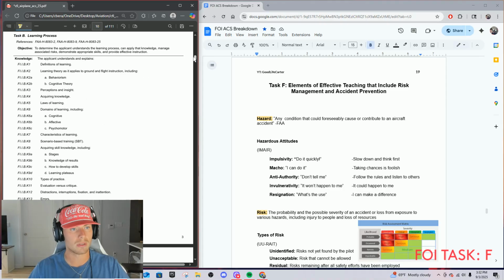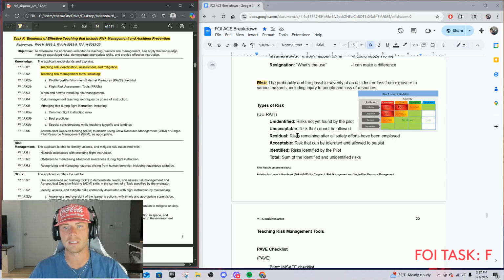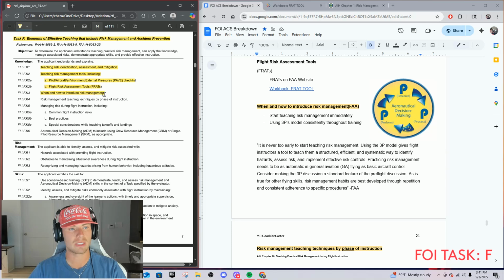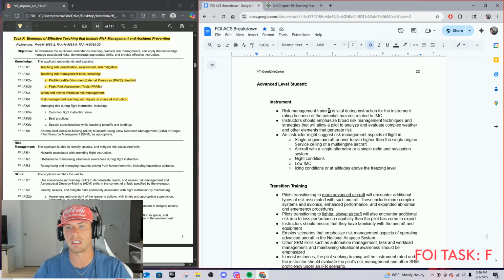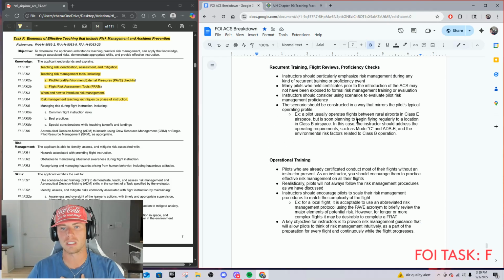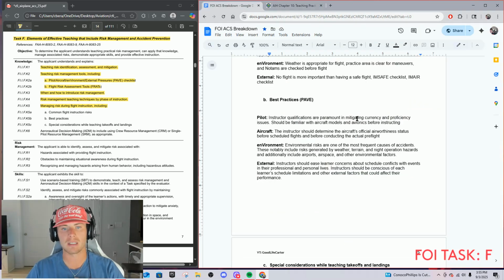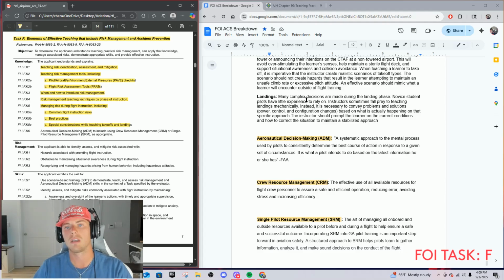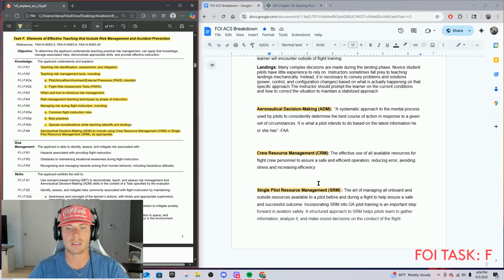CFI FOI (Task F) Elements of Effective Teaching that Include Risk Management and Accident Prevention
My final video going through the CFI FOI ACS! Let me know if you have any questions and have a great day!